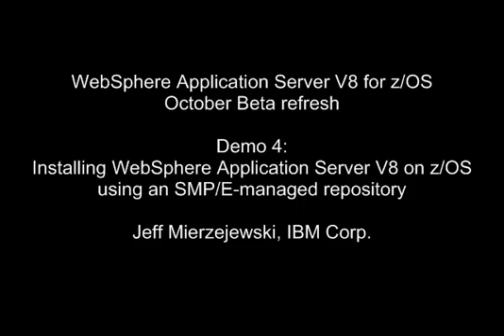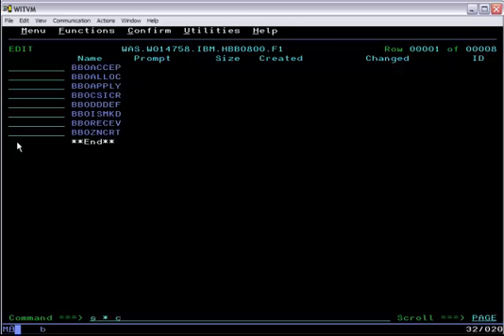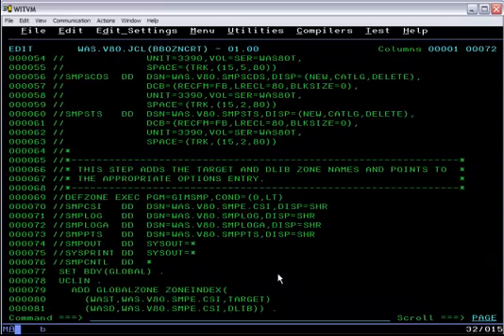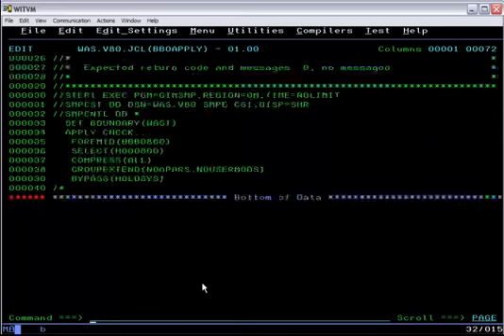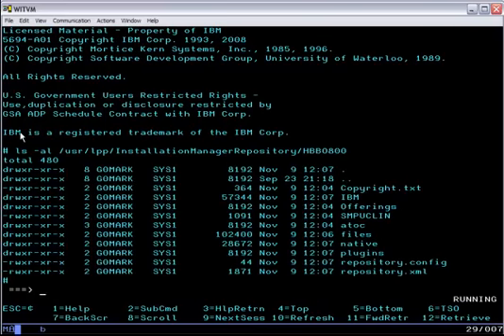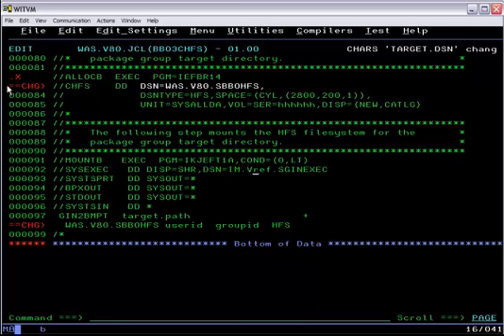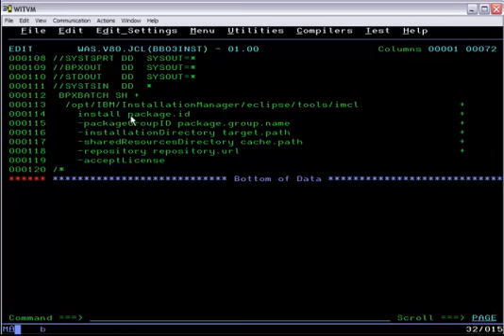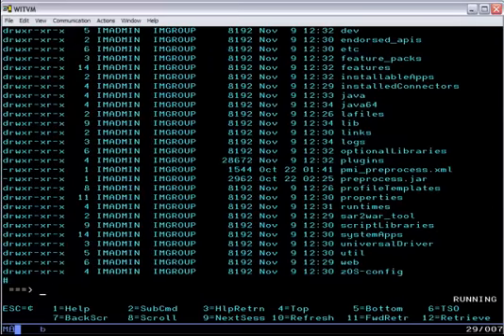WAS V8 Beta for z/OS, Demo 4 - Installing WAS from an SMP/E-managed repository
Shows how to install an Installation Manager repository for WebSphere Application Server V8 beta using SMP/E deliverables.   We then demonstrate the installation of WebSphere Application Server V8 on z/OS using this repository.  SMP/E delivery of the Installation Manager repository simplifies future maintenance, and allows the repository to be installed as part of a ServerPac refresh.